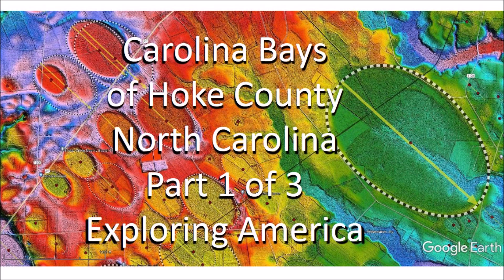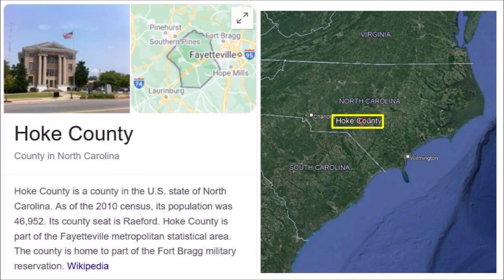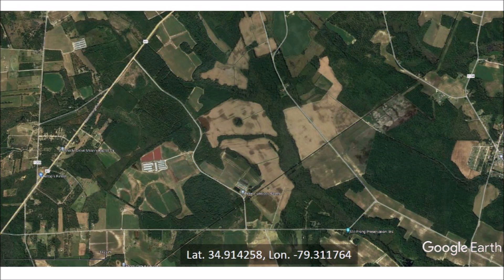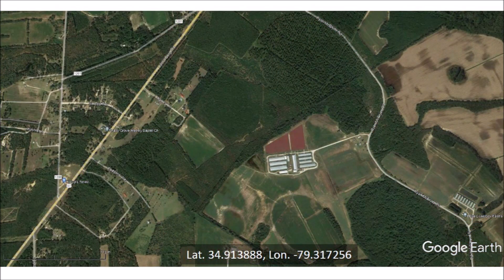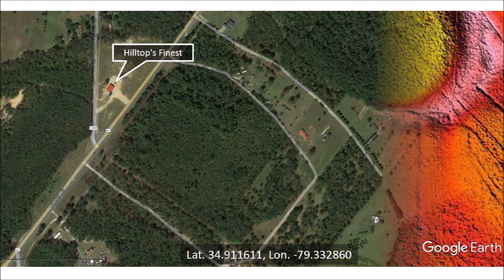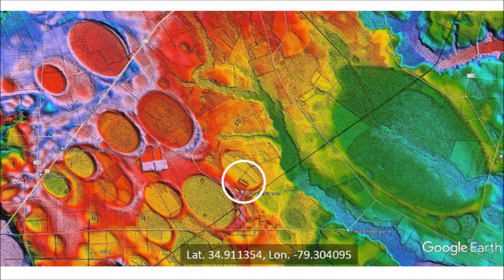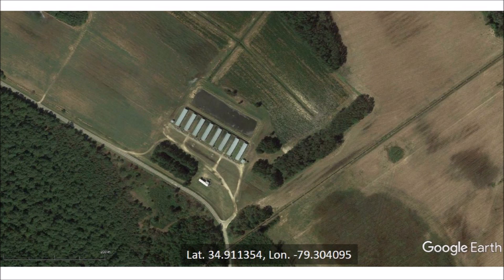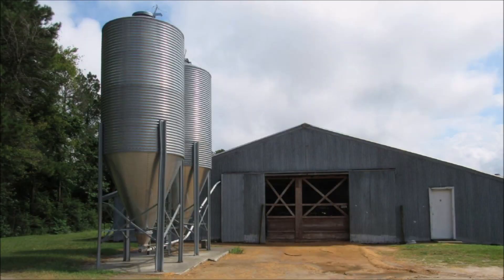Carolina Bays of Hoke County, North Carolina- Part 1 of 3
This presentation explores the Carolina Bays in Hoke County, North Carolina and looks at the way in which the land is used.